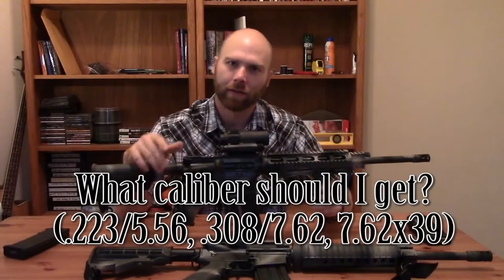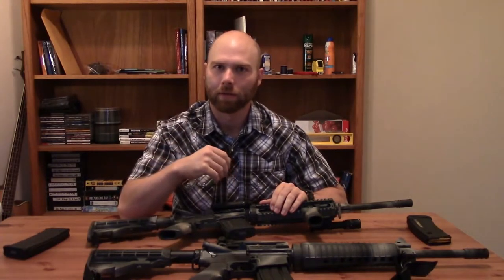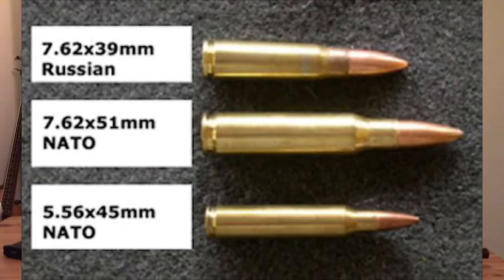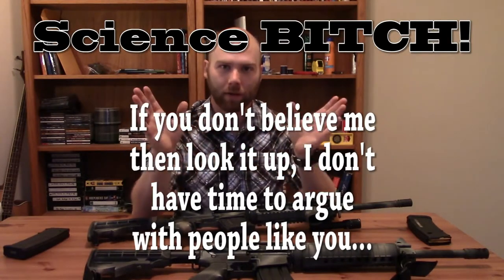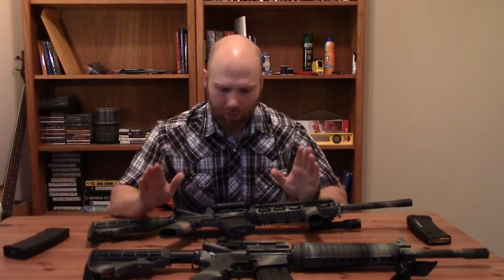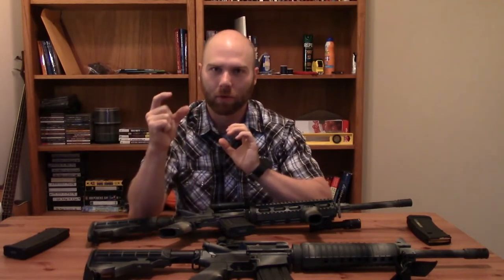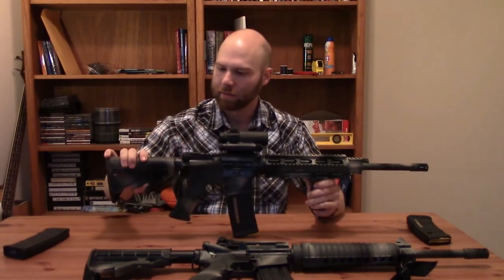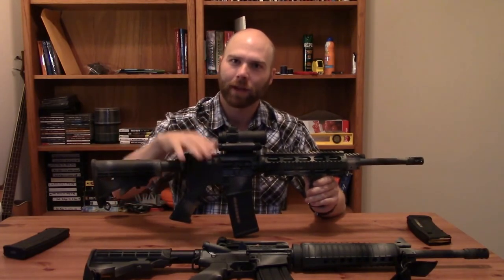Why Choose A .223/5.56 Fighting Rifle?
This is a community channel with original content.